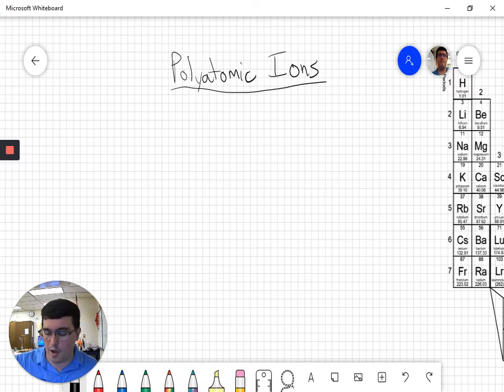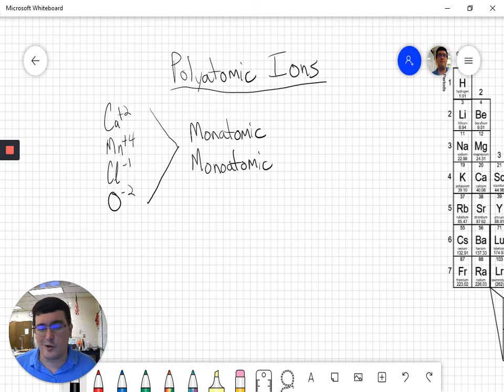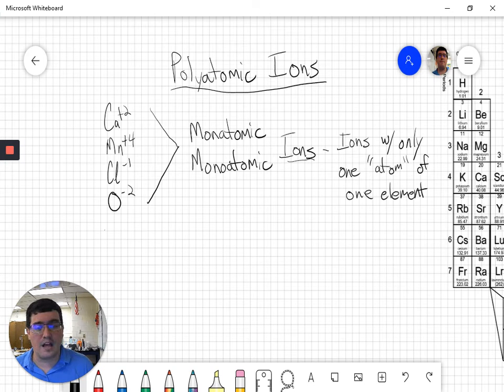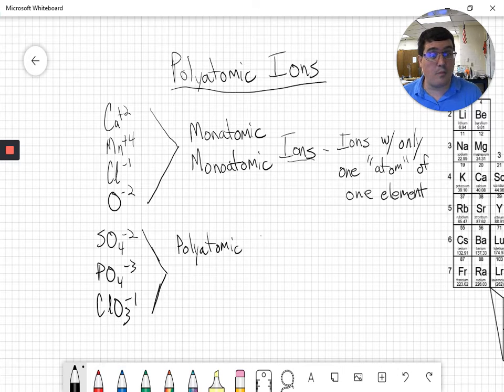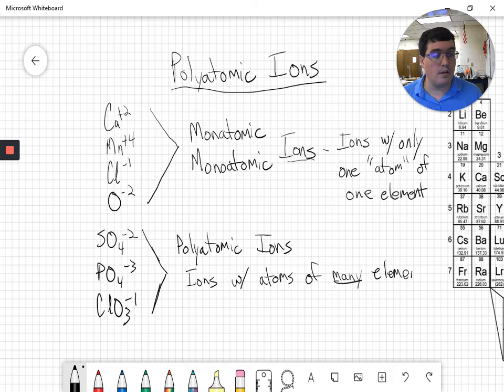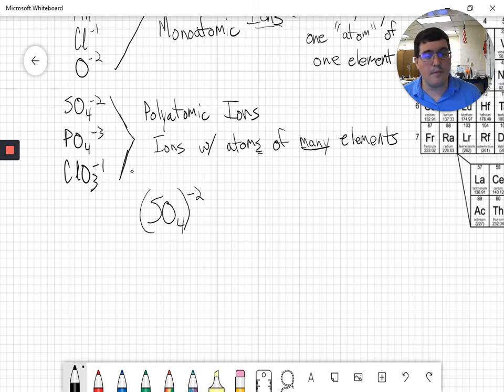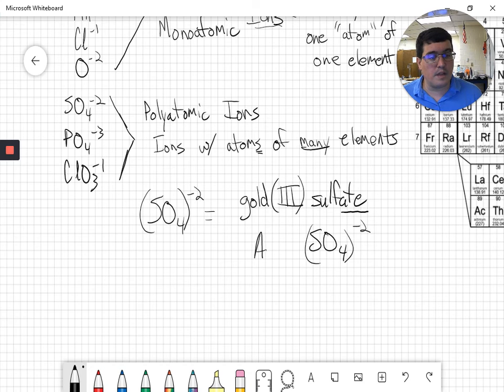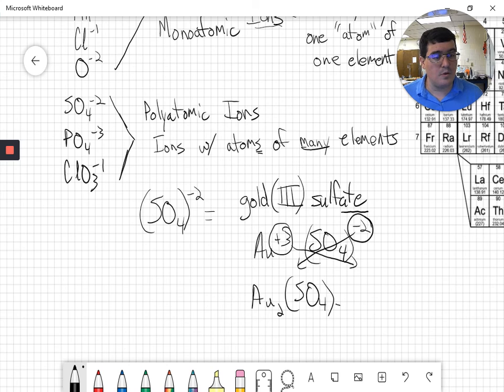Polyatomic Ions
This introduces the concept of Polyatomic Ions to students